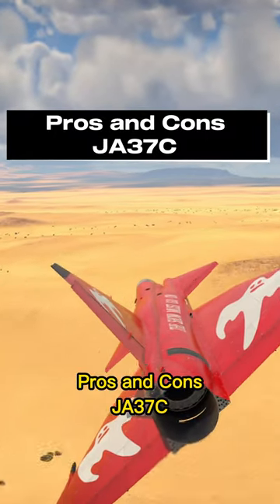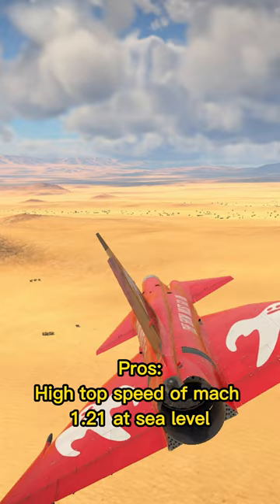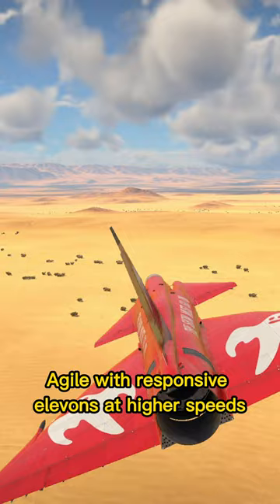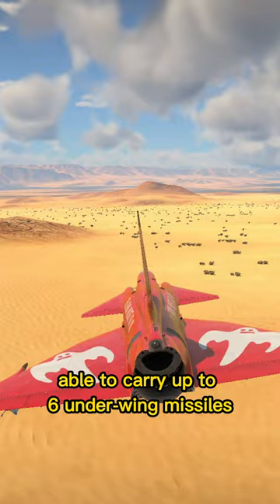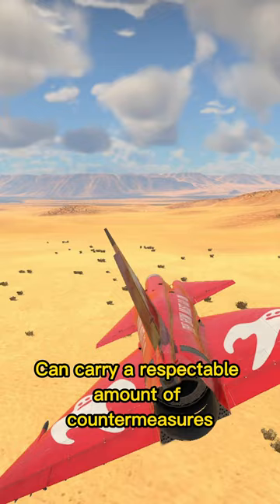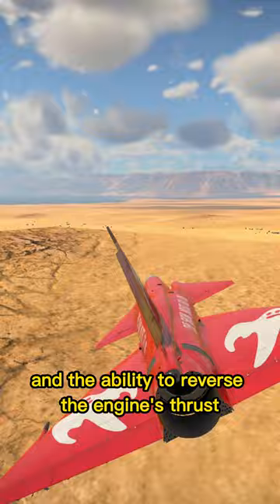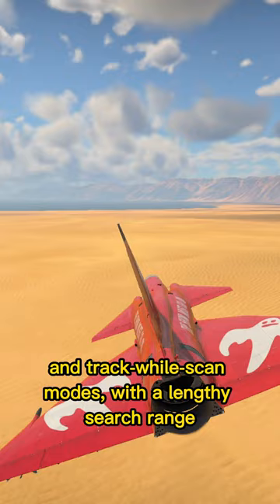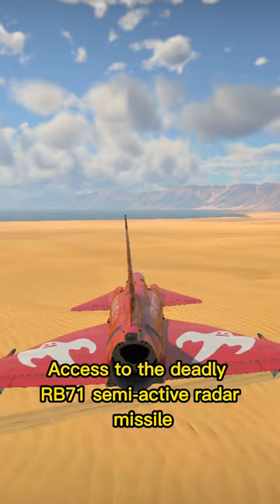Pros and Cons JA37C